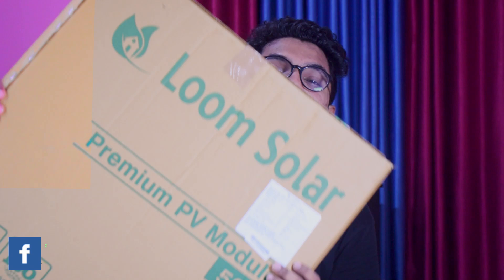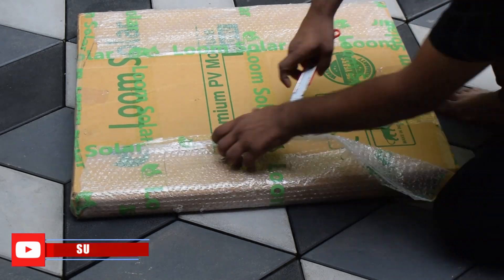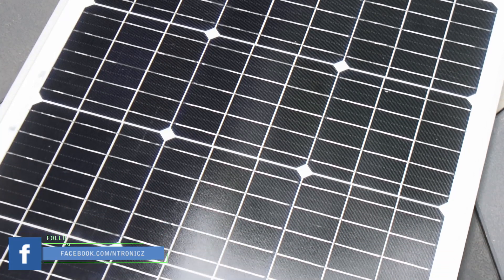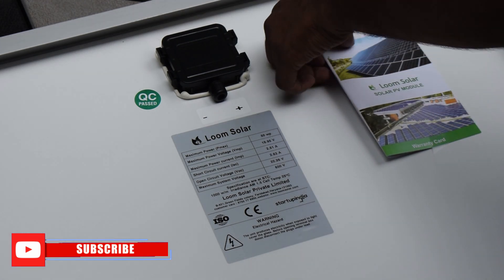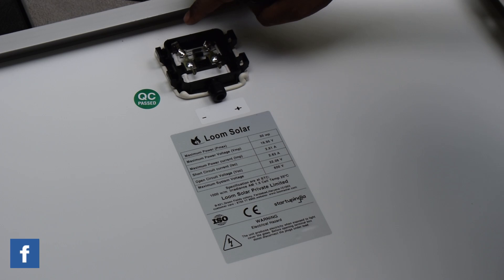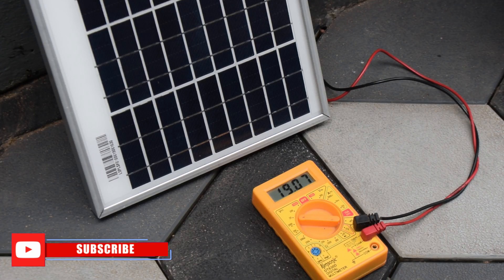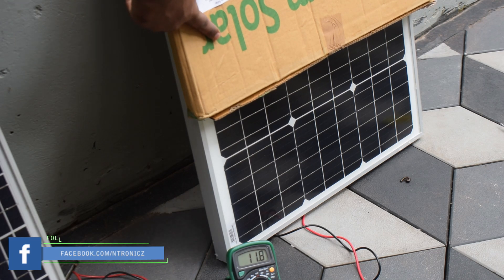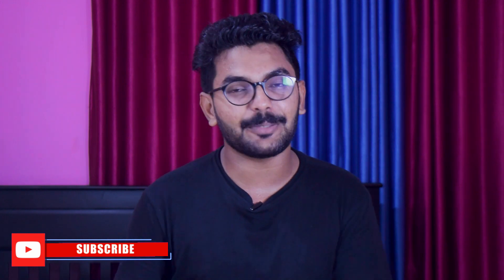വാങ്ങുന്നുണ്ടെ ഇത് പോലെ ഒരു സോളാർ പാനൽ വാങ്ങണം | LOOM SOLAR | Solar Details in Malayalam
A Complete Review of Solar Panel | Monocrystalline solar panel or Polycrystalline solar panel | Solar Malayalam